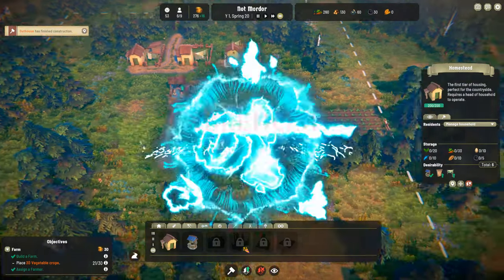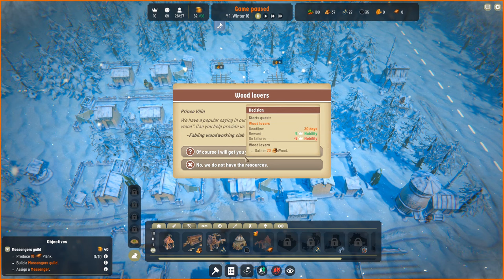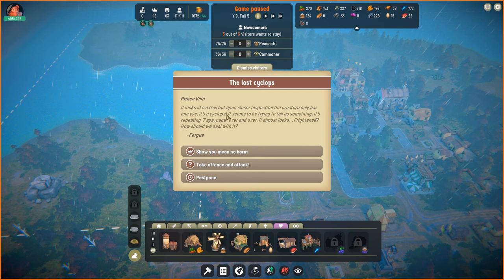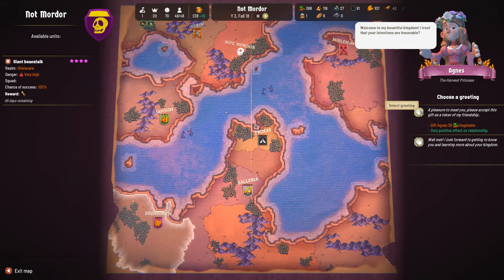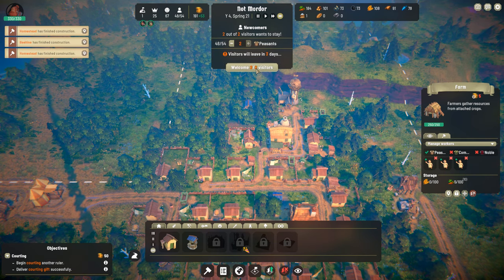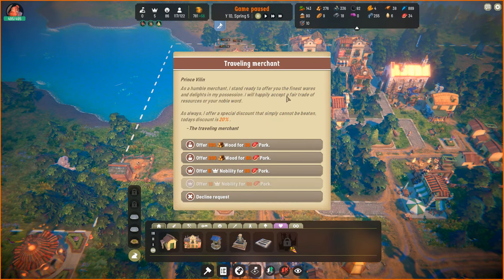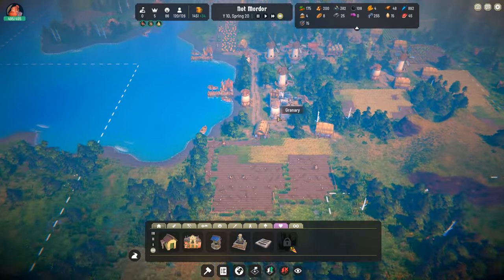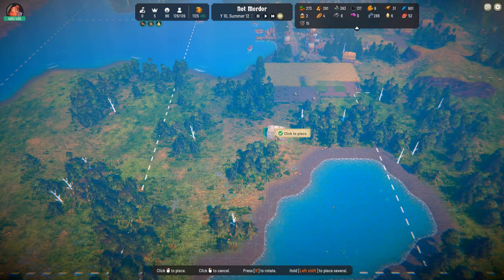Fabledom - Coziest City Builder out there!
Once upon a Village... Set in a wholesome fairytale world, Fabledom is the ideal laid back City builder. Enjoy the growth of your settlement, trade and use diplomacy to ally or challenge your neighbors, and most importantly, find yourself a prince or princess and live happily ever after!

Fabledom puts you in the role of a ruler sent away by his parents to build and prosper, but there's a fairytale twist!

00:00 - Intro
00:15 - Gameplay
11:30 - Final thougts